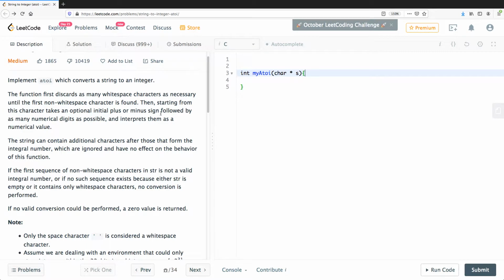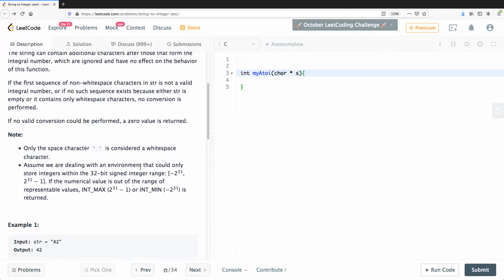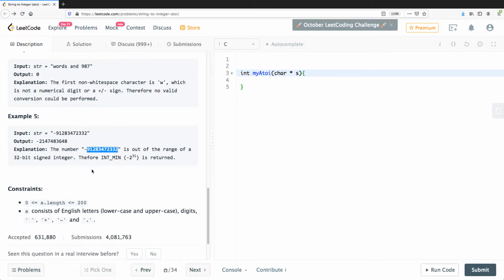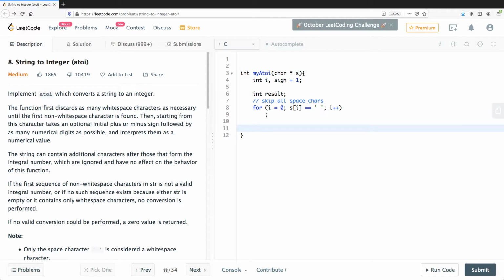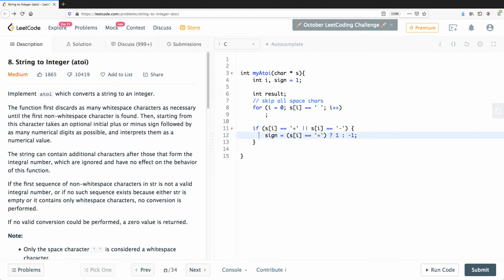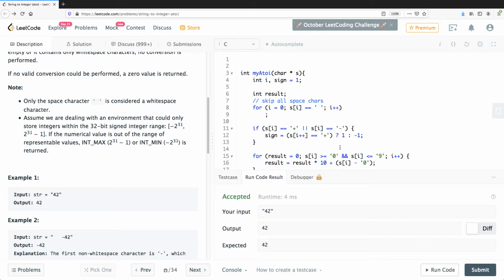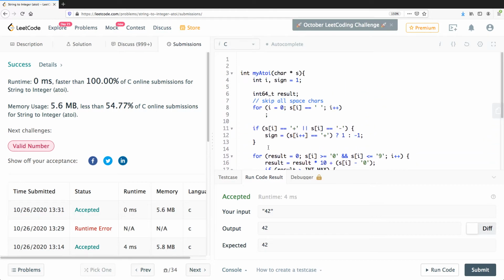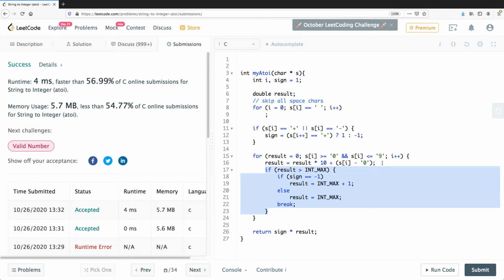Leetcode 8: String to Integer (ATOI)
A classic C problem found in K&R with some twists (may be).